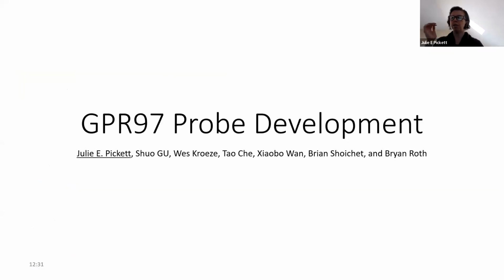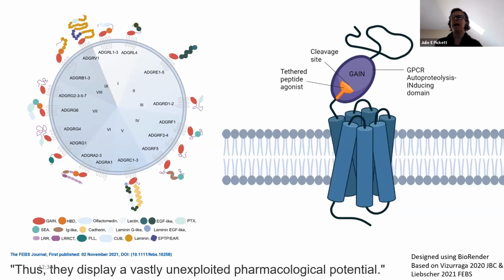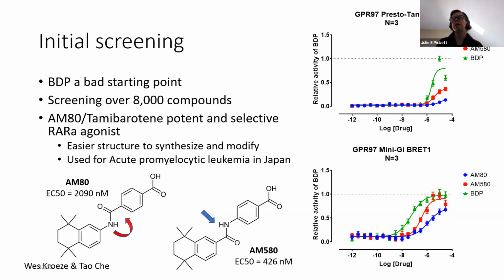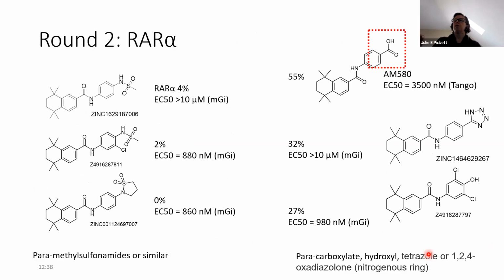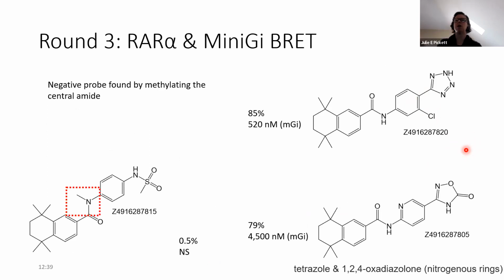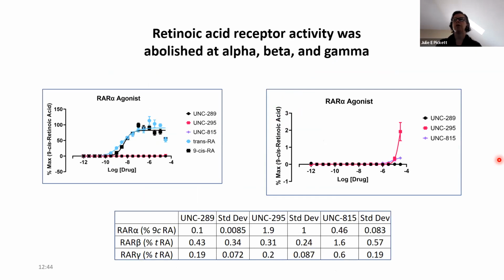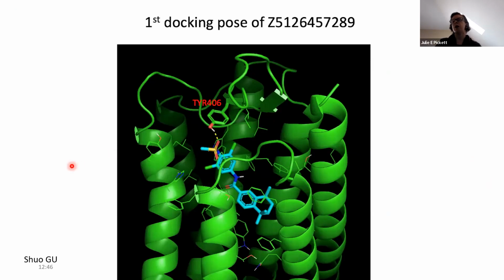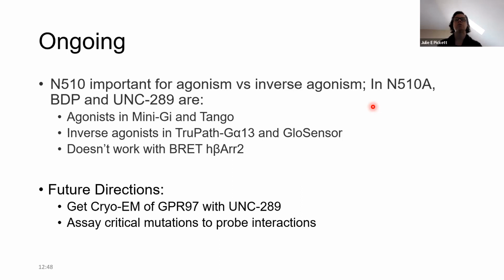e-IDG Symposium: GPCR talk by Dr. Julie Pickett – Oct. 18, 2022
Theme: GPCR
Speaker: Dr. Julie Pickett, PhD (UNC working with Dr. Bryan Roth), "GPR97 probe development"